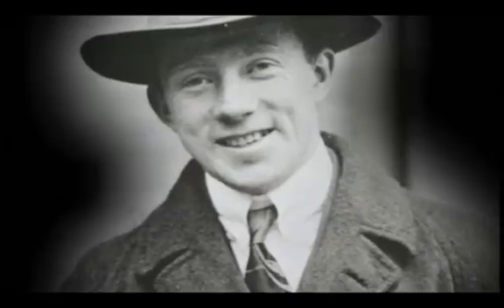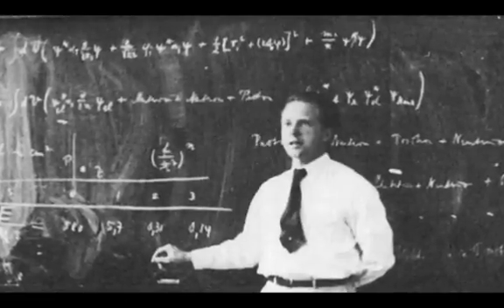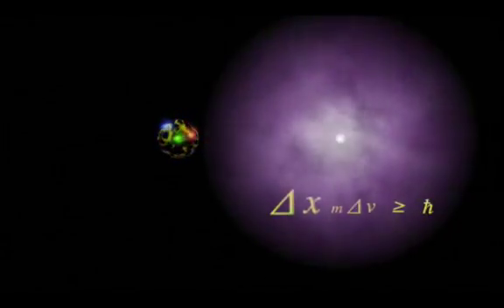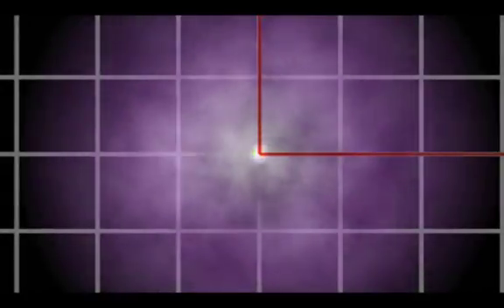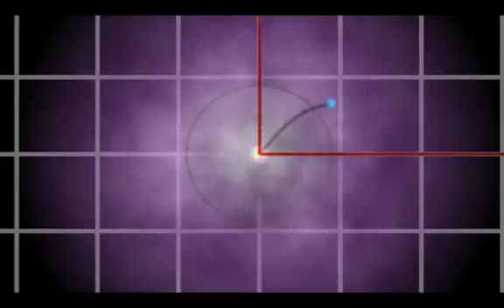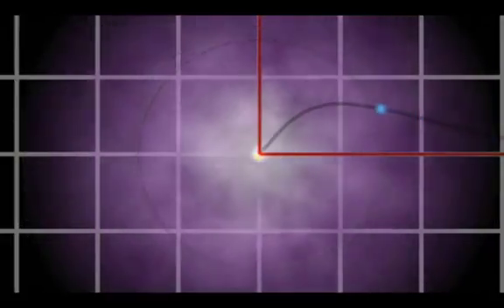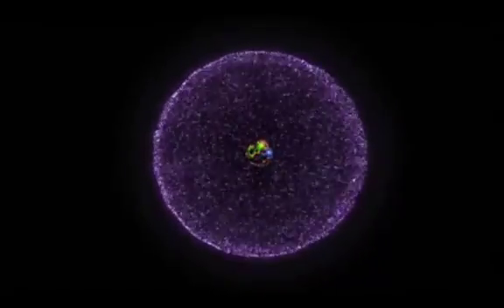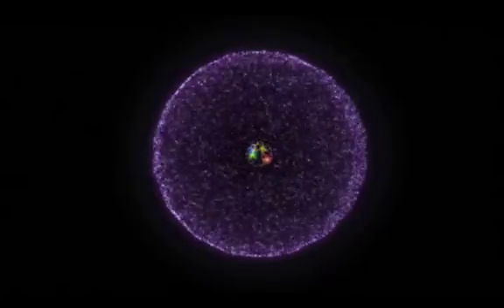Cassiopeia Project: Electron Probability Clip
Cassiopeia Project clip illustrating how the electron exists as an area of probability within the Hydrogen atom